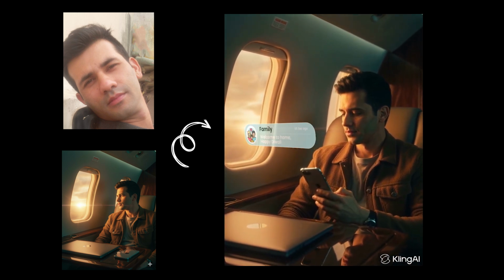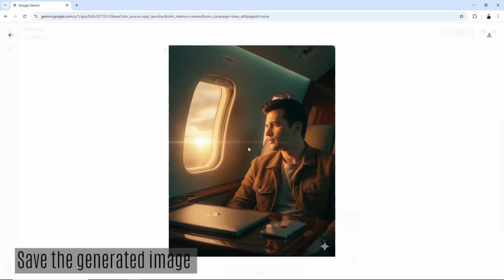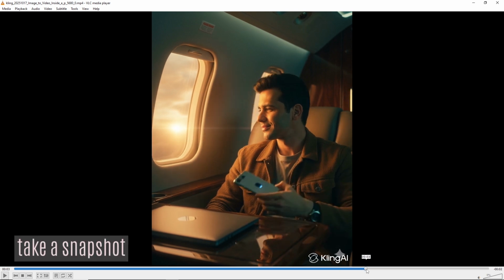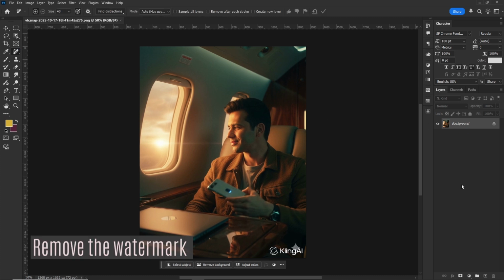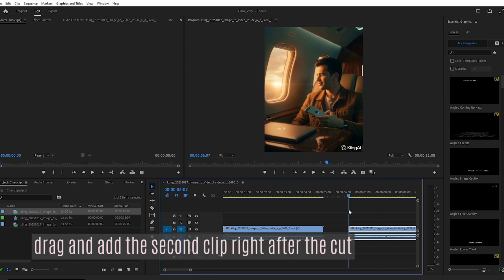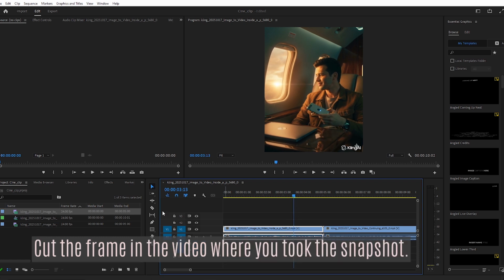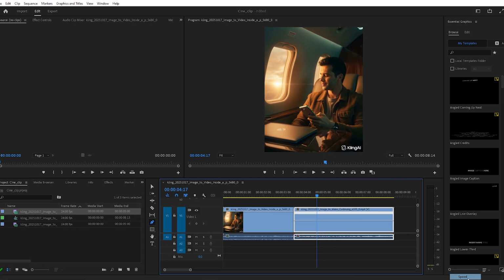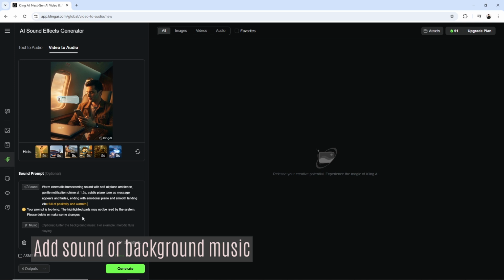Make Cinematic Video with One Photo | Kling AI Guide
In this tutorial, you will learn how to transform a simple still image into a cinematic image using Gemini AI.
Next, the cinematic image is uploaded to Kling AI to create a stunning cinematic video, with sound effects and background music added to make it more engaging.

We also use the snapshot technique to increase video length and create seamless transitions between clips.
Finally, a chat pop-up effect is added on the video using After Effects, giving it a more interactive and professional look.

Create Cinematic Video from Single Image

Turn One Photo into Cinematic Clip

Make Epic Cinematic Video Easily

Single Image to Cinematic Video

Stunning Cinematic Video in Minutes

AI-Powered Cinematic Video Creation

Cinematic Clip from Any Photo

Transform Image into Movie-Style Video

Step-by-Step Cinematic Video Tutorial

Make Pro Cinematic Video from Image

A detailed tutorial on After Effects for this effect will be available in the next video, so be sure to check it out.